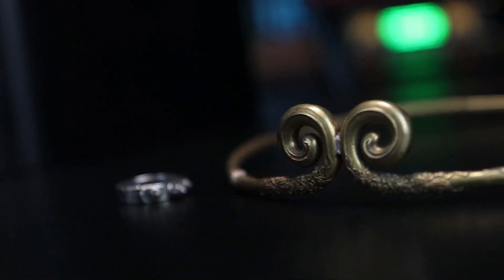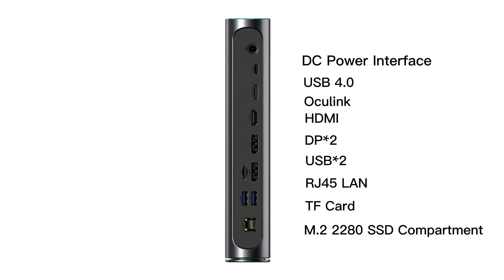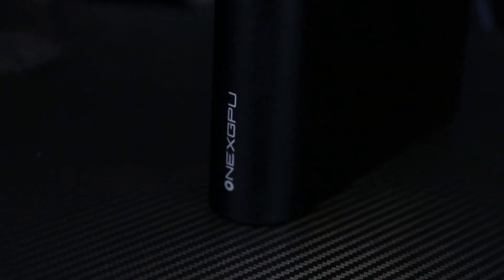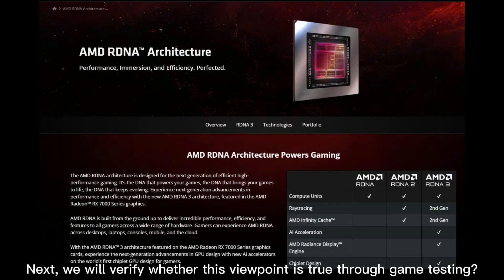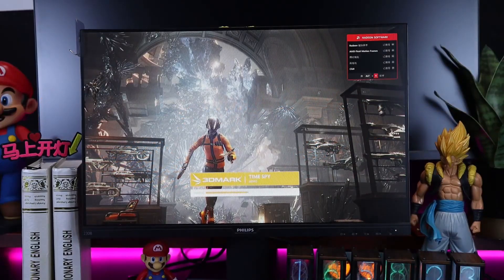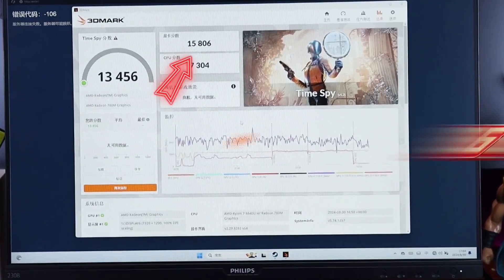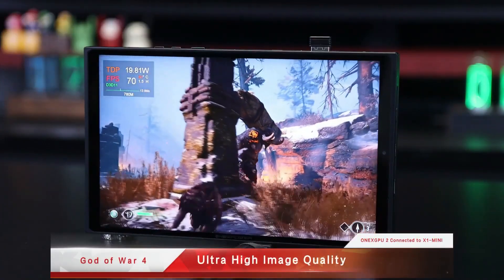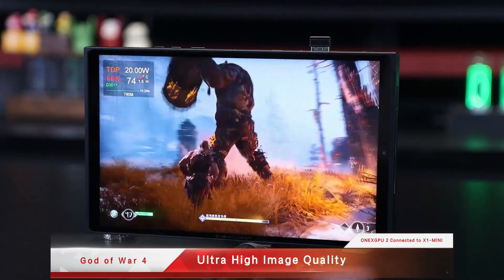AMD Radeon RX 7800M Faster Than RTX 4070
In this video, we put the AMD Radeon RX 7800M to the test using 3DMark Time Spy, and the results are impressive! Watch as we compare its performance against the NVIDIA RTX 4070, showcasing how the RX 7800M outperforms its competitor in various benchmarks. We’ll dive into the specifications, features, and real-world gaming performance, providing you with all the insights you need to understand why the AMD Radeon RX 7800M is a game-changer in the graphics card market. Whether you're a gamer or a tech enthusiast, this video will help you make an informed decision on your next GPU upgrade.